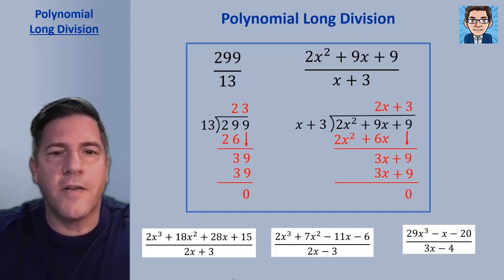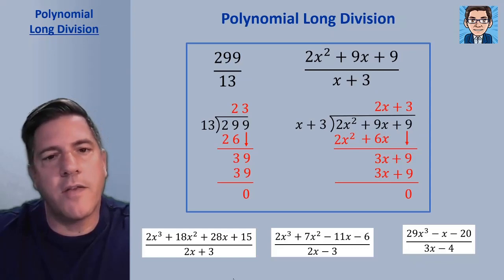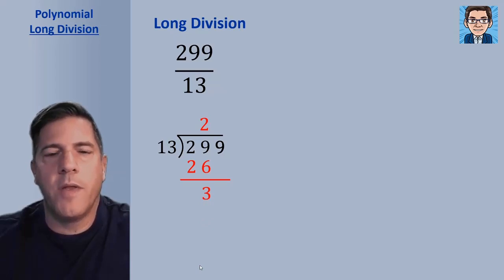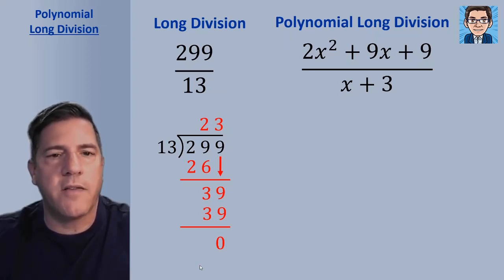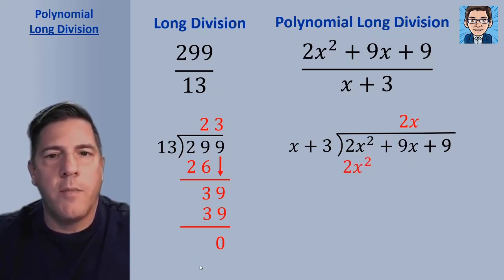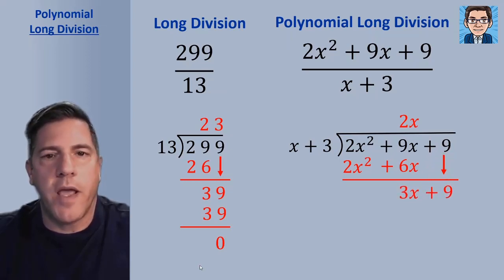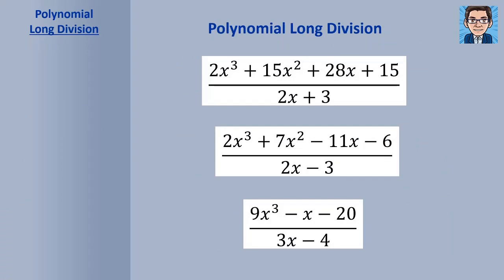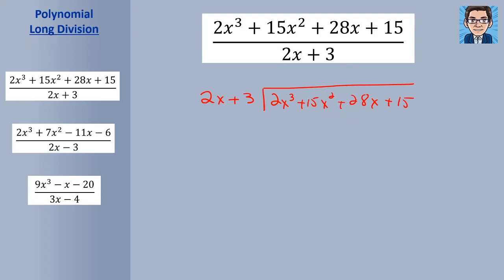Polynomial Long Division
This video explains how to use polynomial long division to divide two polynomials.  Long division of polynomials follows the same steps as long division of real numbers. If the polynomials involved were written in fraction form, the numerator is the dividend, and the denominator is the the divisor. To divide polynomials using long division, first divide the first term of the dividend by the first term of the divisor. This is the first term of the quotient and is placed on the top of the long division.   We then multiply this term by the divisor, and subtract that value from the dividend and get a new dividend. These steps are repeated, using the difference as the new dividend.  If the remainder is zero, the divisor divided evenly into the dividend and we say that it is a factor.  If it is anything other than zero than it is not a factor.